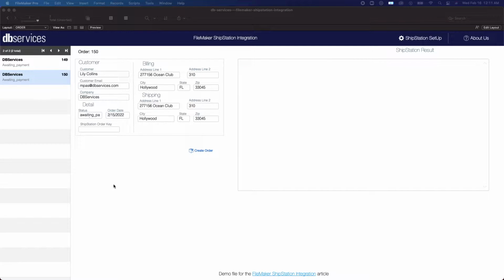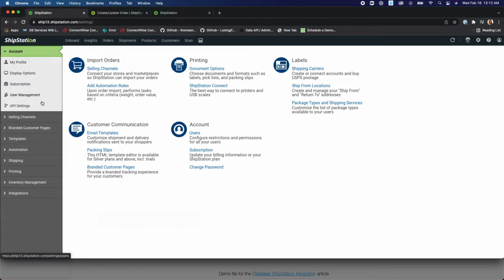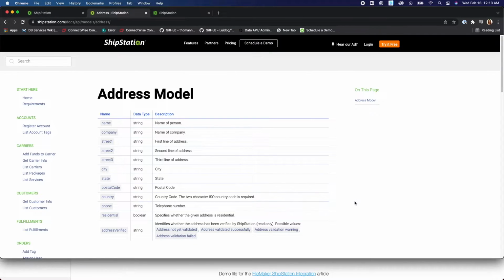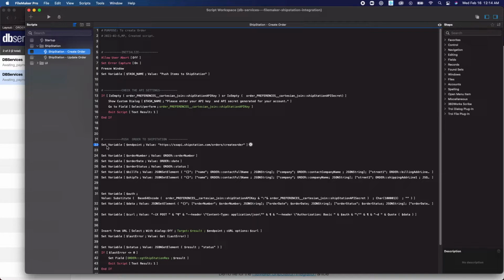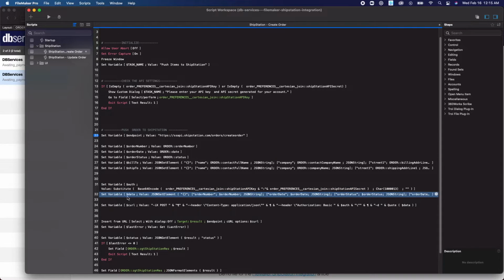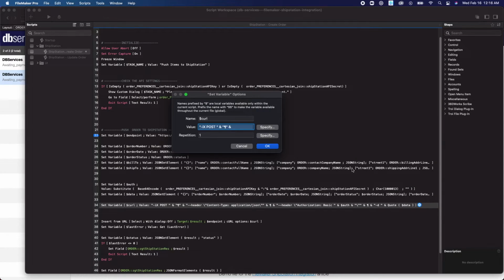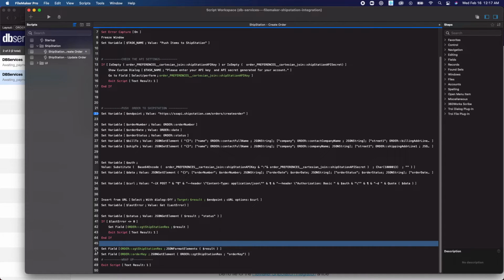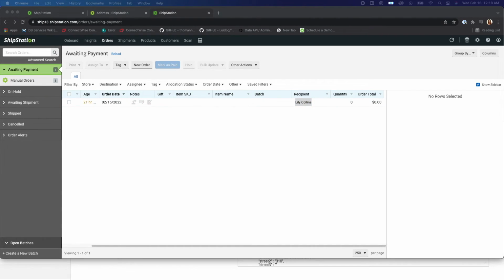FileMaker ShipStation Integration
Companies that use both FileMaker and ShipStation often find themselves transferring data back and forth between systems. We demo how you can eliminate the hassle of manually creating or updating your order by integrating your FileMaker solution with ShipStation.